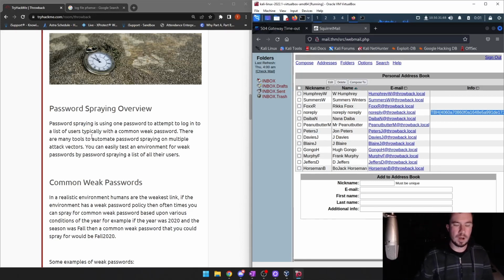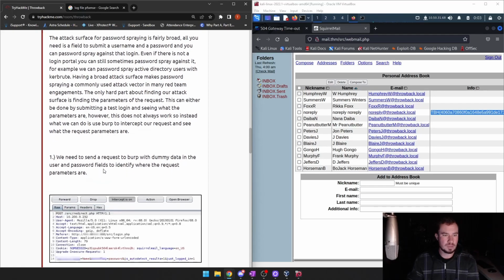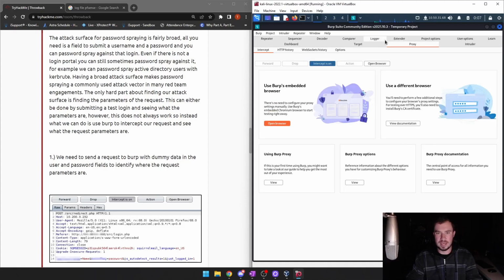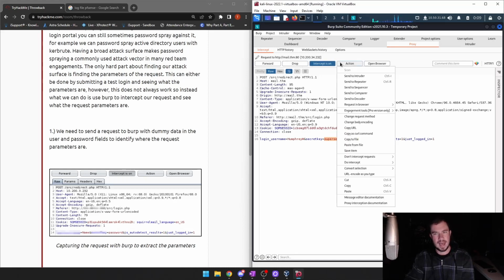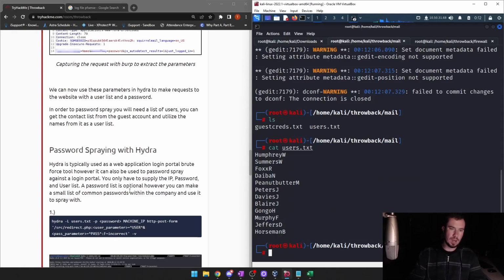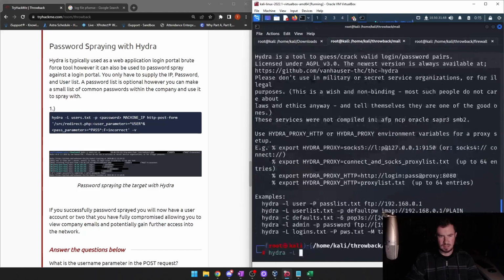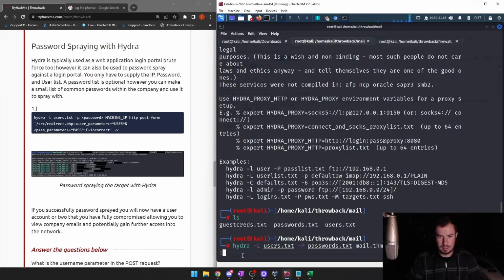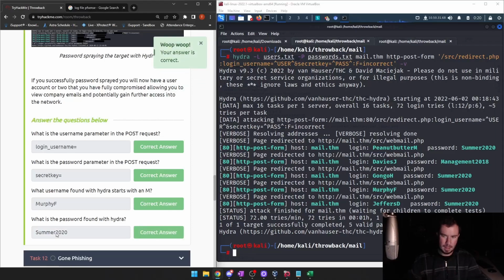Password Spraying with Hydra!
📚 Resources:
Enroll in my Courses (search for Tyler Ramsbey)

--- This is a clip from one of my live streams over -- in this clip, I demonstrate how to utilize a userlist and common password list to perform password spraying with Hydra. This is an effective (and fast) technique to abuse a web portal and discover compromised passwords.